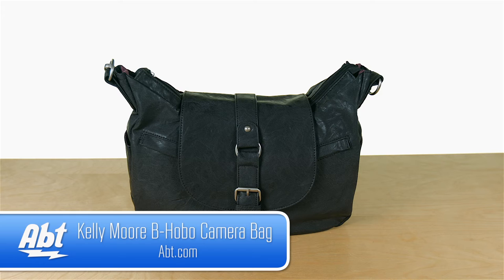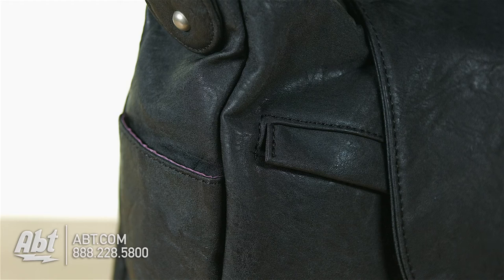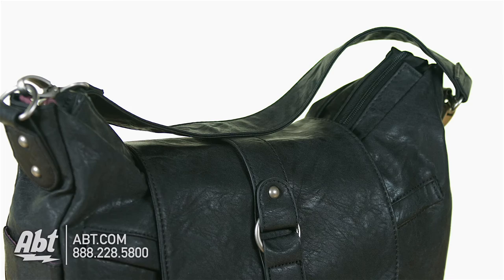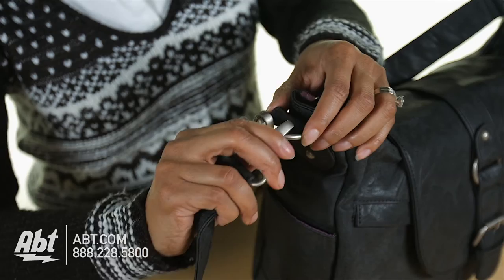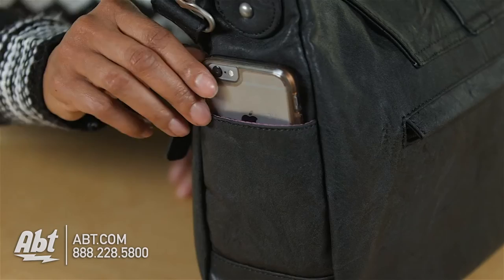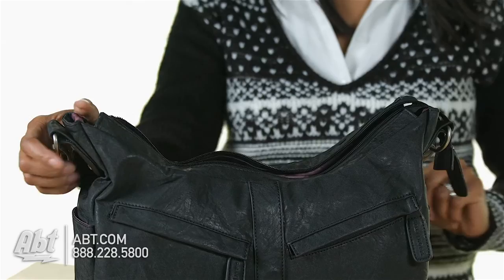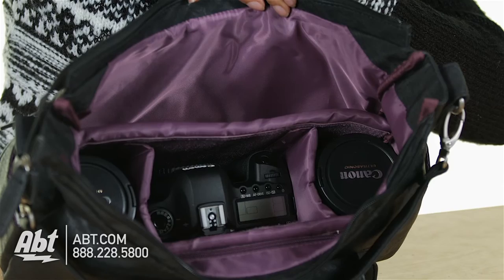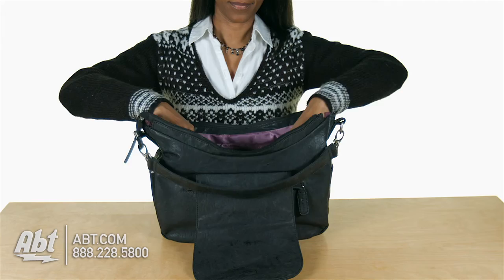Kelly Moore B-Hobo Almost Black Camera Bag KMB-HOBB-BLK - Overview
Features:
• 2 Straps: One for wearing over the shoulder One for wearing cross-bodyup to 56
• Water Resistant Man Made Material
• Stands on its own
• Antique Brass or Silver Hardware
• Shoulder Pad Included
Specifications:
Inside Specs
• The B-Hobo comes with our new Removable Basket design allowing you to remove the basket and transition to an everyday bag with ease.
• The basket contains 3 Padded removable adjustable Velcro dividers creating up to 4 sections
• 2 - spaces on either side of the basket to store I-Pad notebooks magazines etc.
• Exterior walls & bottom of the bag are padded
Outside Specs
• 2 front zipper pockets (4.5 x 5 each)
• 1 back zipper pocket (9x5)
• 2 side pockets ( 4.5 x 3.5 each )
• Small flap with hidden magnetic closure
• Zipper top